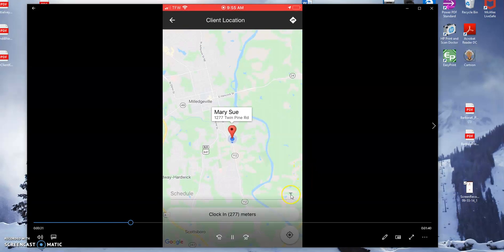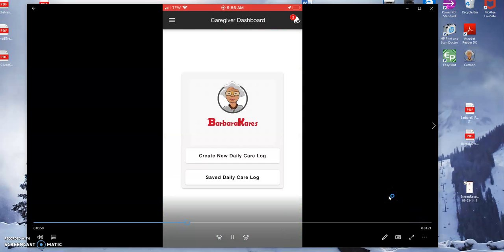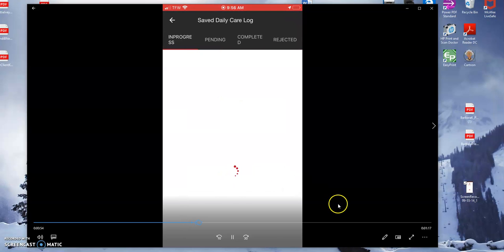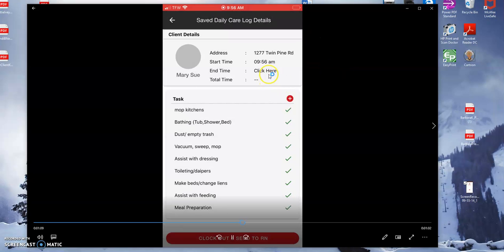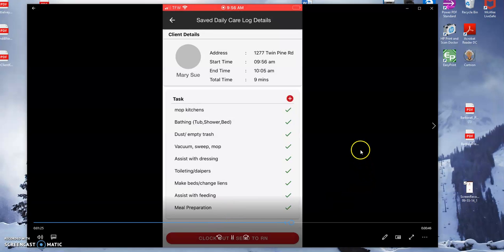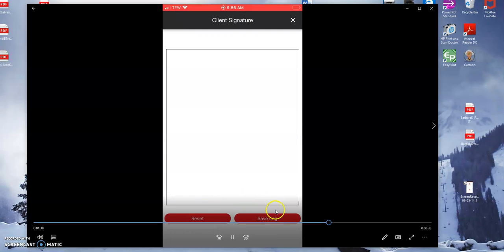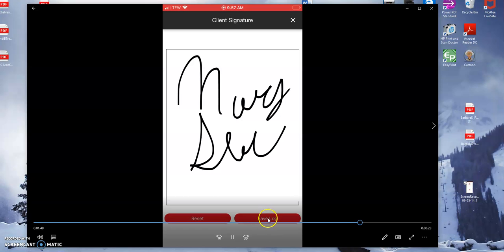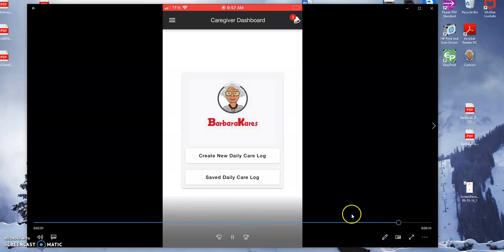For Iphone users